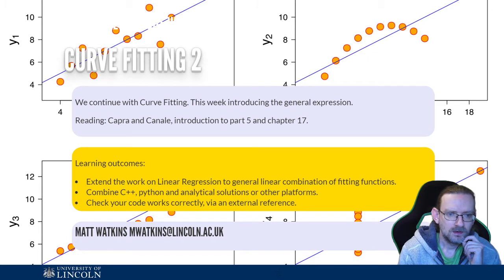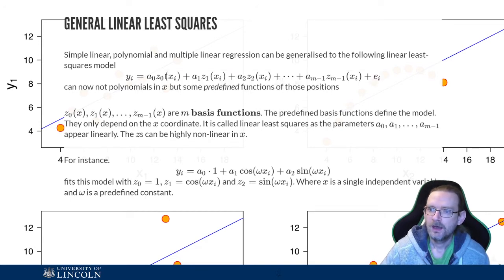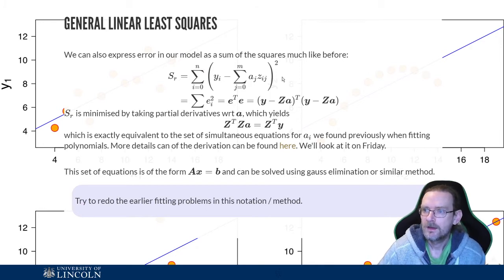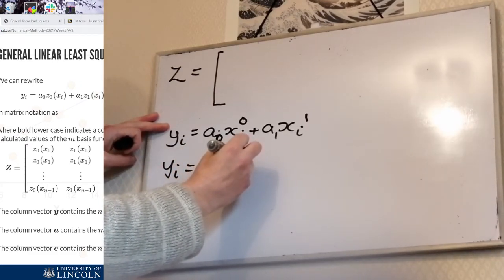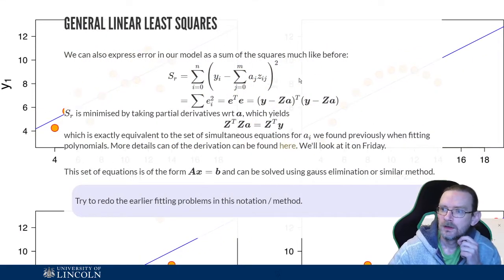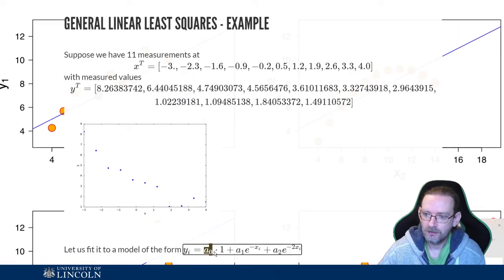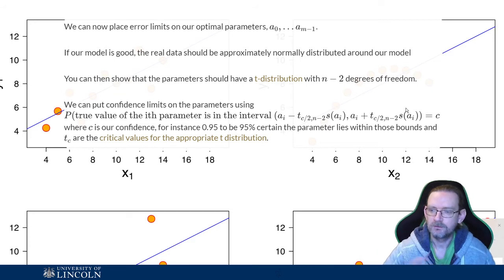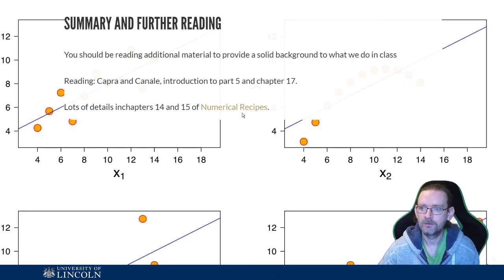Numerical Methods Week 5 Lecture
Mondays lecture on general linear least squares